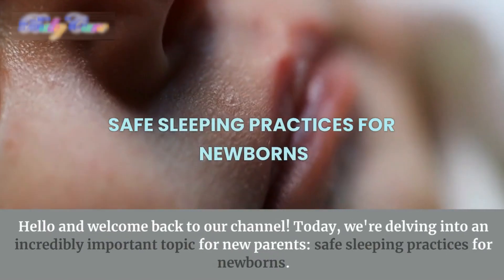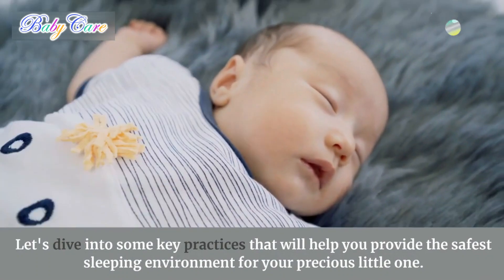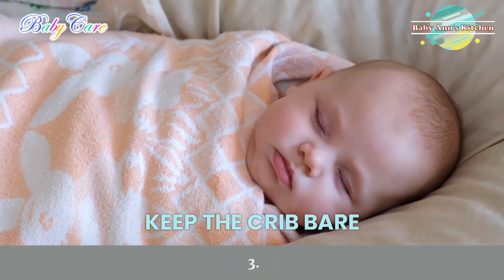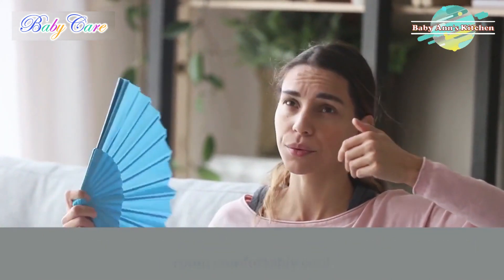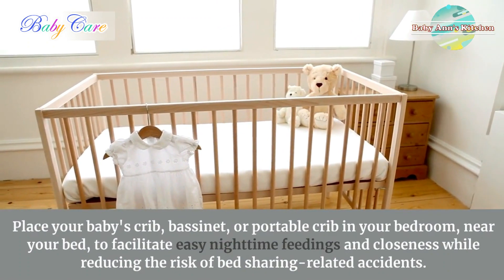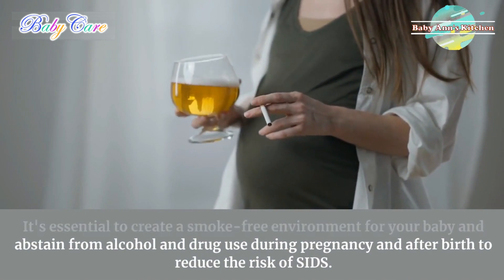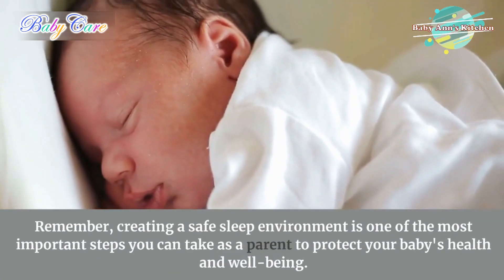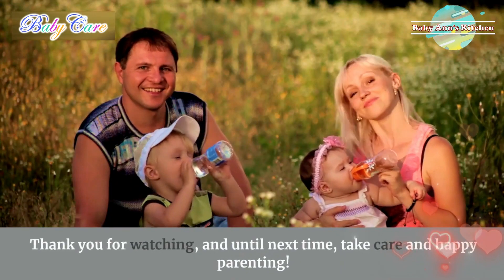Safe Sleeping Practices for Newborns || Preventing Sudden Infant Death Syndrome | Safe Sleeping Tips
Here's a detailed discussion on safe sleeping practices for newborns:

Back to Sleep: The American Academy of Pediatrics (AAP) recommends placing babies on their backs to sleep, for both daytime naps and nighttime sleep. This position reduces the risk of Sudden Infant Death Syndrome (SIDS) and allows for clear airways, decreasing the likelihood of suffocation.

Use a Firm Mattress: Opt for a firm and flat mattress in your baby's crib or bassinet. A firm surface reduces the risk of suffocation and ensures that your baby's face remains unobstructed during sleep. Avoid using soft mattresses, pillows, or cushions, as they pose a suffocation hazard.

Keep the Crib Bare: Remove all soft bedding, pillows, blankets, stuffed animals, and toys from your baby's sleep area. These items can increase the risk of suffocation, entrapment, or strangulation. A bare crib reduces the risk of accidental suffocation and allows for optimal airflow around your baby.

Avoid Overheating: Dress your baby in lightweight clothing appropriate for the room temperature. Overheating increases the risk of SIDS, so it's essential to keep the room comfortably cool. Consider using a sleep sack or wearable blanket as an alternative to loose blankets, which can cover your baby's face and interfere with breathing.

Room Sharing, Not Bed Sharing: The AAP recommends room sharing with your baby for at least the first six months of life, ideally for the first year. Place your baby's crib, bassinet, or portable crib in your bedroom, near your bed, to facilitate easy nighttime feedings and closeness while reducing the risk of bed sharing-related accidents. However, it's crucial to avoid bed sharing, as it increases the risk of SIDS and accidental suffocation.

Avoid Smoking, Alcohol, and Drug Use: Smoking during pregnancy and exposure to secondhand smoke after birth increase the risk of SIDS. Additionally, maternal alcohol consumption and drug use are associated with an increased risk of SIDS. It's essential to create a smoke-free environment for your baby and abstain from alcohol and drug use during pregnancy and after birth to reduce the risk of SIDS.

Supervised Tummy Time: While back sleeping is recommended for sleep, supervised tummy time while awake is crucial for your baby's development. Tummy time helps strengthen your baby's neck, shoulder, and arm muscles, promotes motor skills development, and reduces the risk of flat spots on the back of the head.

By following these safe sleeping practices, you can create a secure sleep environment for your newborn, reducing the risk of SIDS and ensuring optimal safety during sleep. Remember, creating a safe sleep environment is one of the most important steps you can take as a parent to protect your baby's health and well-being.